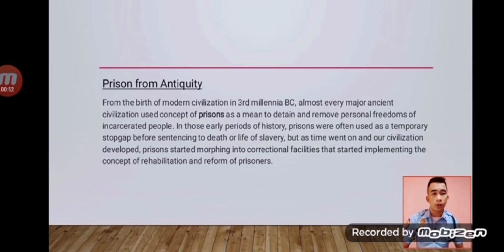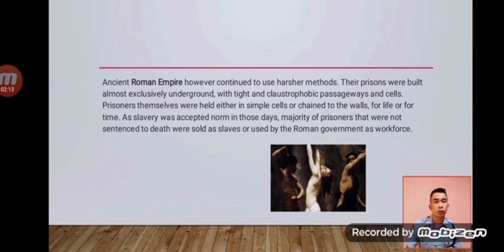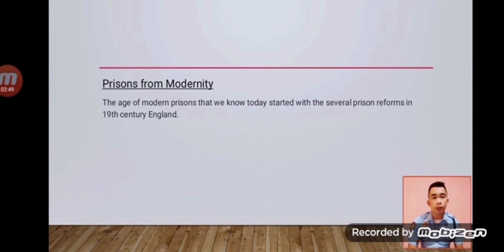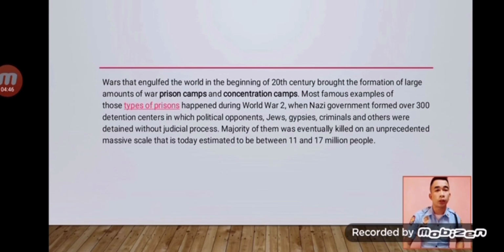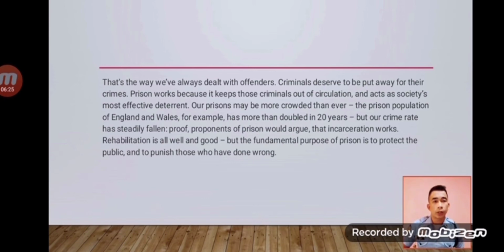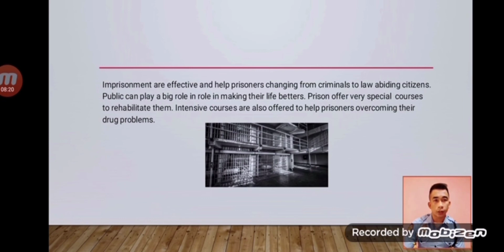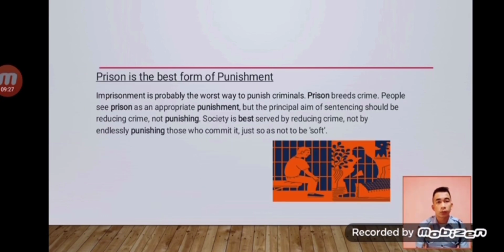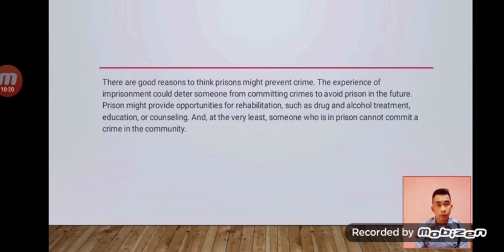Institutional Based Correction_part3